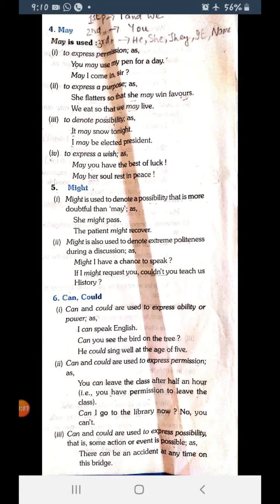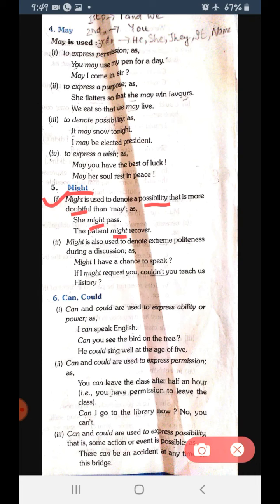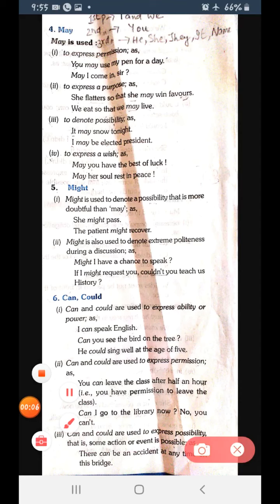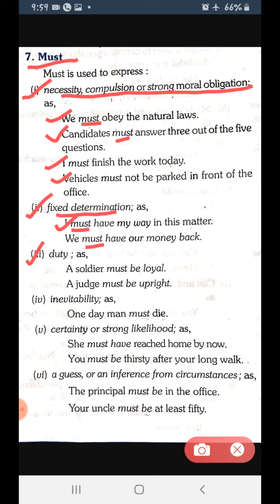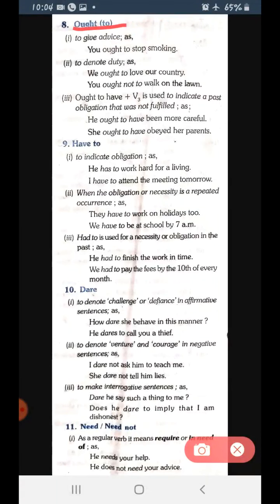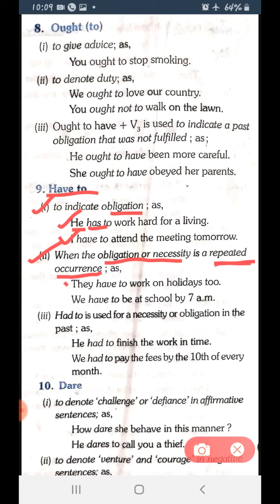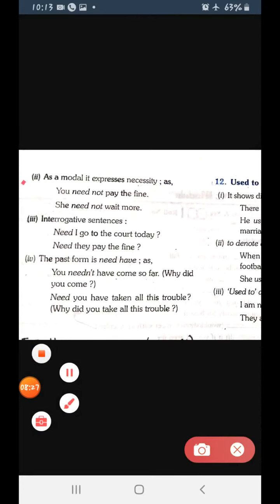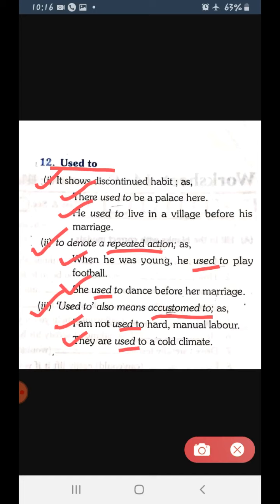Class 7+8// Ch- MODALS Part 2//English Language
Explanation of the remaining kinds of Modals with examples.